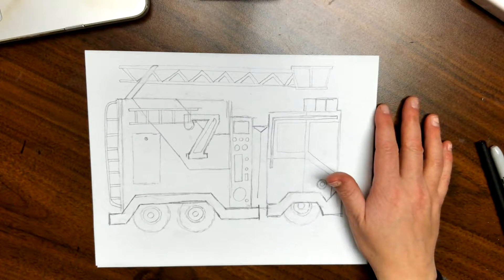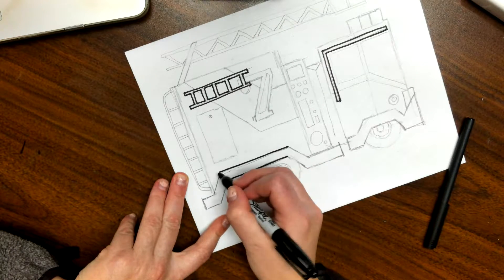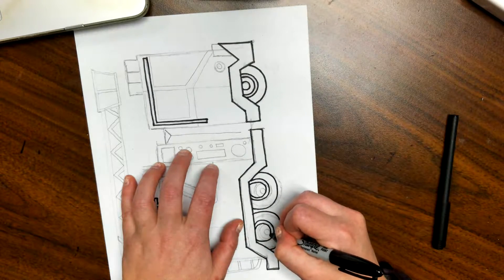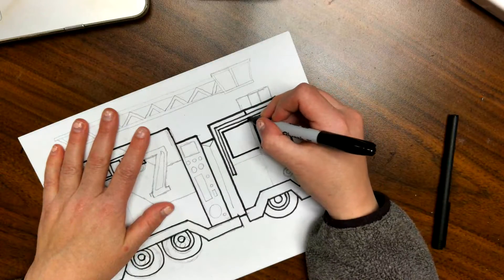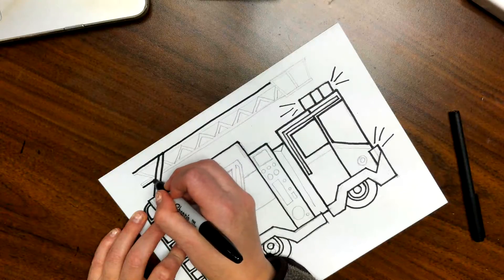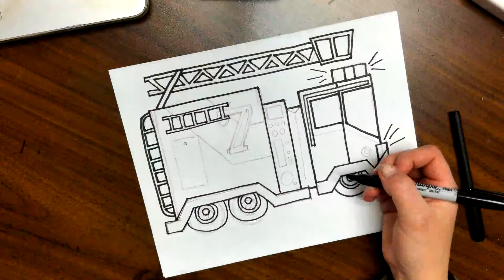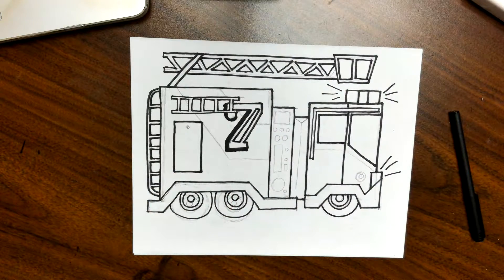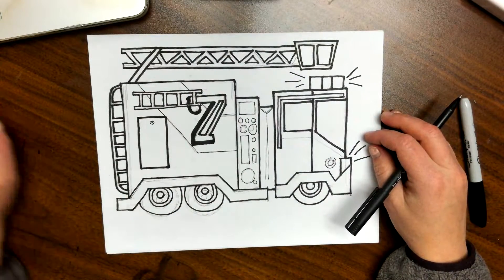Fire Engine Part II